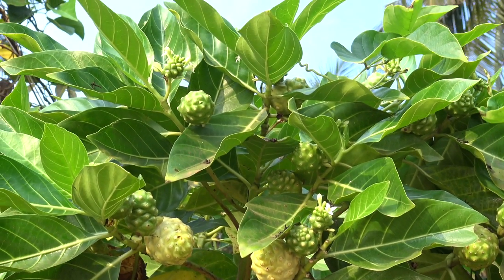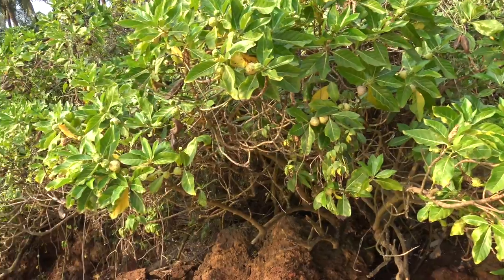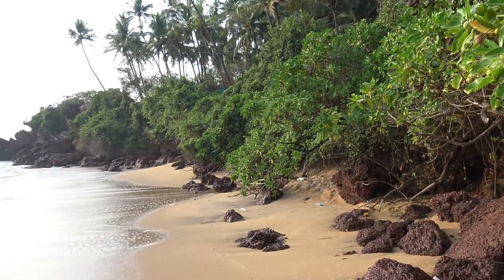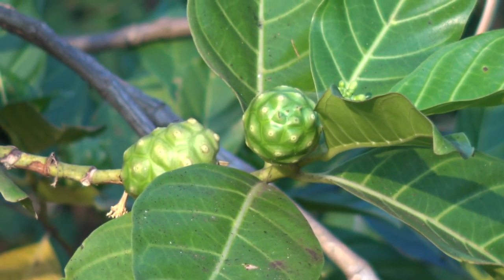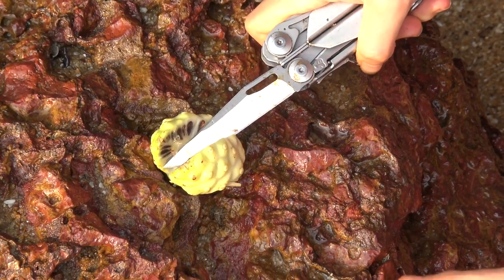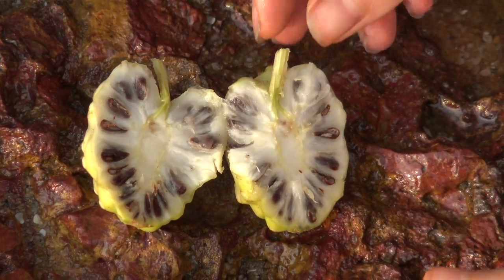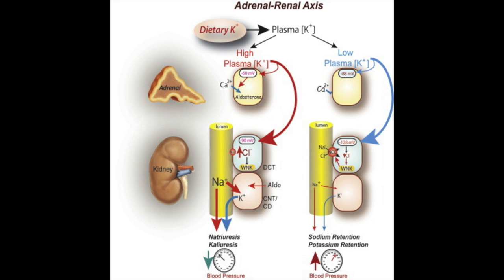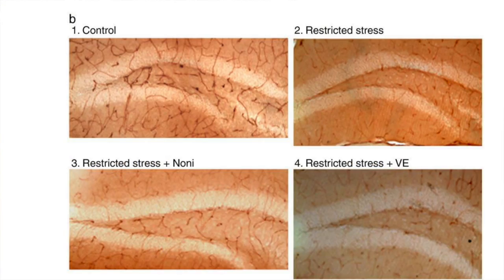The medical uses of Noni pt.1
Welcome to the first of a series of science insights on plants with medical properties that have been used traditionally for hundreds of years.

In this episode Viola introduces Morinda Citrifolia or as it is most commonly known "Noni" plant. We will review all the scientific evidences which have been carried out in recent years to understand the traditional uses of this plant and its mechanism of function.

We will look at the plant composition and summarise the research which supports its traditional use in diabetes, ischaemia, hypertension, gout, COPD, cognitive impairment.
There are also many strong evidences of Noni as an anti-cancer compound, for which we have dedicated an entire full episode (you will be able to watch this in the coming weeks).

Would you like to find out whether science supports the medical claims of a herbal product your grandmother uses?

References:

Basar S, Uhlengut K, Hogger P, et al (2010). Analgesic and anti-inflammatory activity of Morinda citrifolia L. (Noni) fruit. Phytother Res, 24, 38-42.
Brown AC (2012). Anticancer activity of Morinda citrifolia (Noni) fruit: a review. Phytother Res, 26, 1427-40.

Dussossoy E, Brat P, Bony E, et al (2011). Characterization, antioxidative and anti-inflammatory effects of Costa Rican Noni juice (Morinda citrifolia L.). Ethnopharmacol, 133, 108-15

Harada S, Fujita-Hamabe W, Kamiya K, et al (2010). Morinda citrifolia fruit juice prevents ischemic neuronal damage through suppression of the development of post-ischemic glucose intolerance. J Nat Med, 64, 468-73.

Hornick CA, Myers A, Sadowska-Krowicka H, et al (2003). Inhibition of angiogenic initiation and disruption of newly established human vascular networks by juice from Morinda citrifolia (Noni). Angiogenesis, 6, 143-9.

Li J, Stickel SL, Bouton-Verville H, et al (2008). Fermented Noni Exudate (fNE): a mediator between immune system and antitumor activity. Oncol Reports, 20, 1505-9.

Muto J, Hosung L, Uwaya A, et al (2010). Morinda citrifolia fruit reduces stress-induced impairment of cognitive function accompanied by vasculature improvement in mice. Physiol Behav, 101, 211-7.

Palu A, Deng S, West B, et al (2009). Xanthine oxidase inhibiting effects of Noni (Morinda citrifolia) fruit juice. Phytother 3, 552-6.

Potterat O, Hamburger M (2007). Morinda citrifolia (Noni) fruit--phytochemistry, pharmacology, safety. Planta Med, 73, 191-9.

Serafini MR, Santos RC, Guimarães AG, et al (2011). Morinda citrifolia Linn leaf extract possesses antioxidant activities and reduces nociceptive behavior and leukocyte migration. J Med Food, 14, 1159-66.